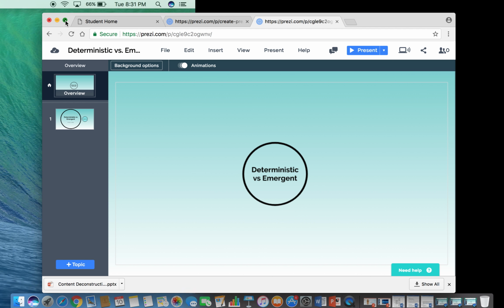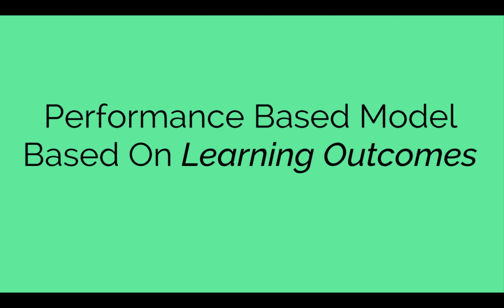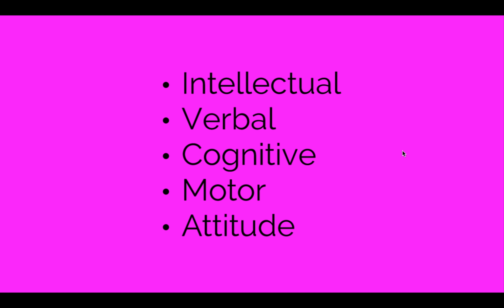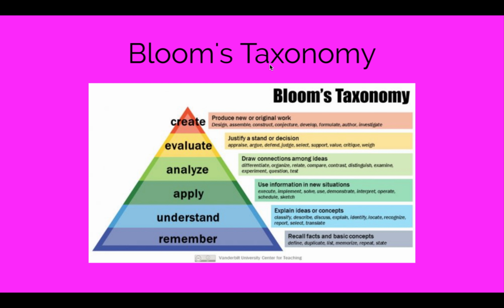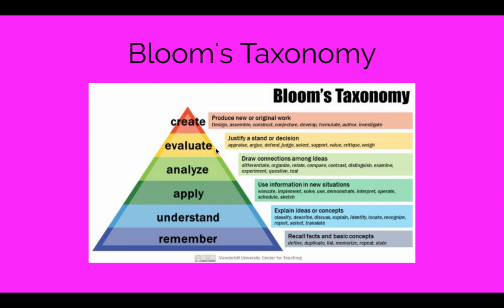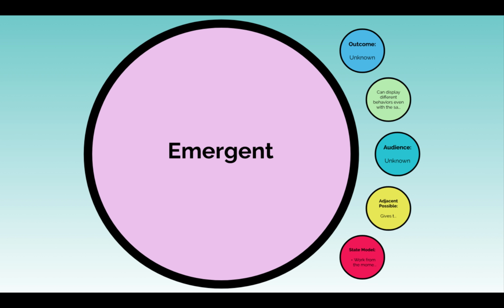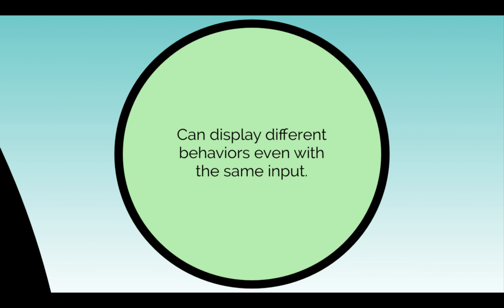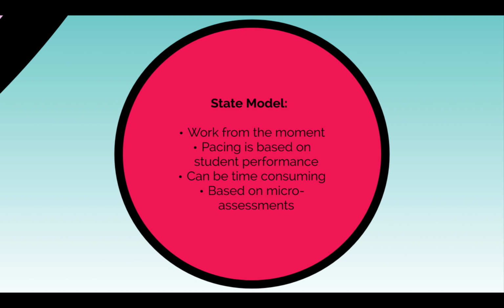Deterministic vs Emergent Design